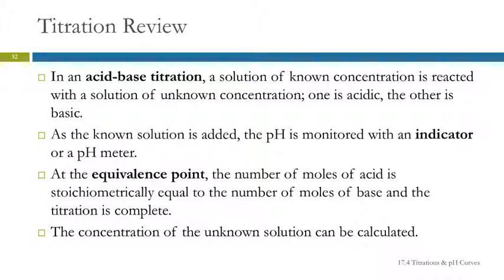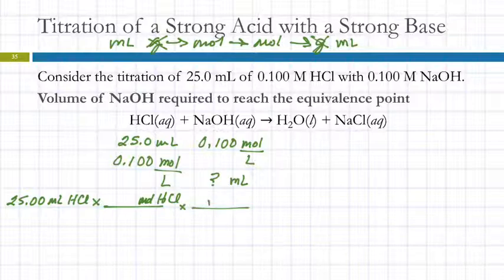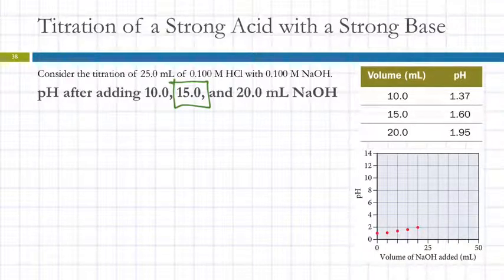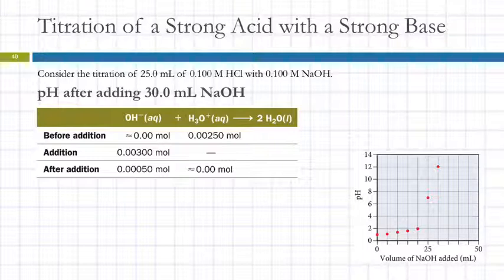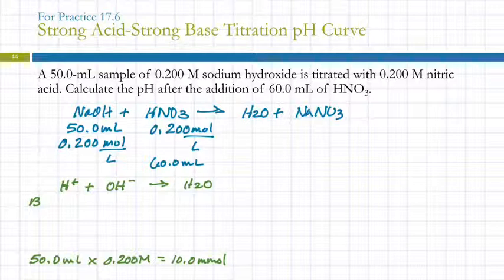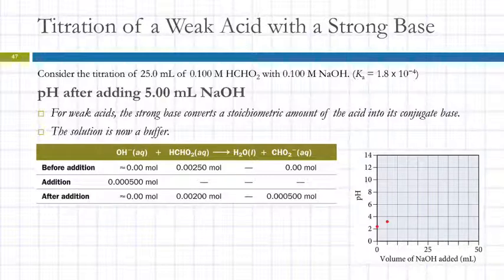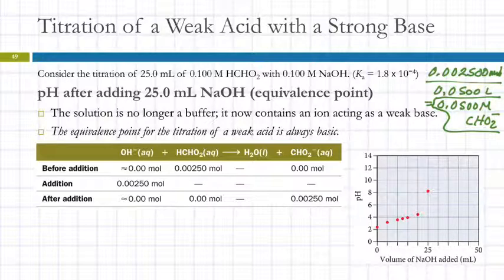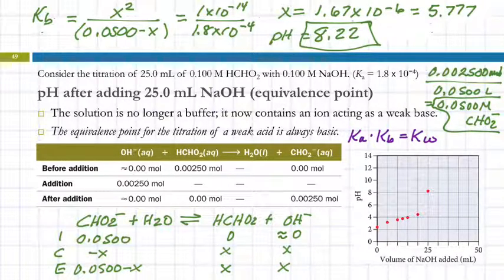17.4 Titrations & pH Curves